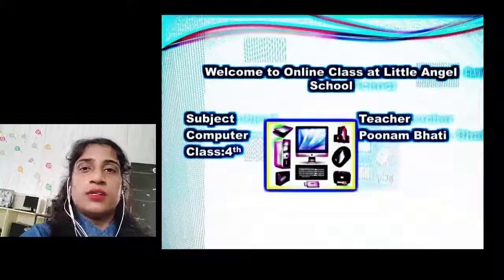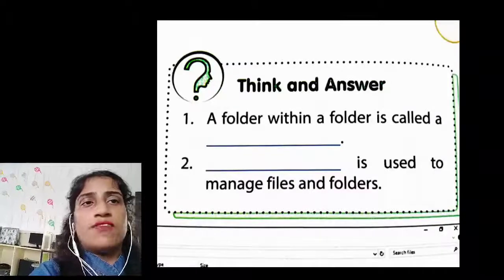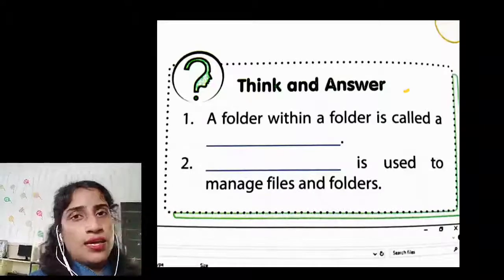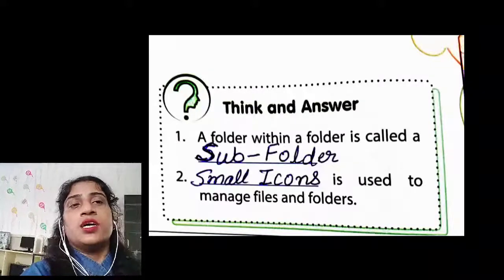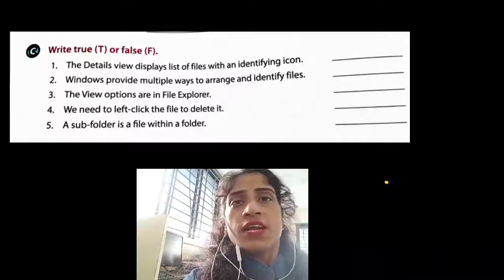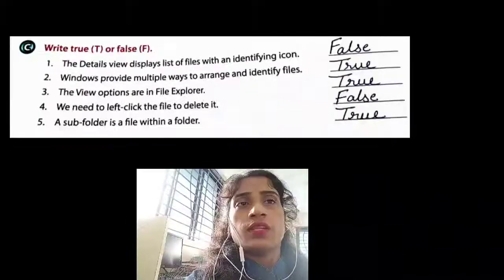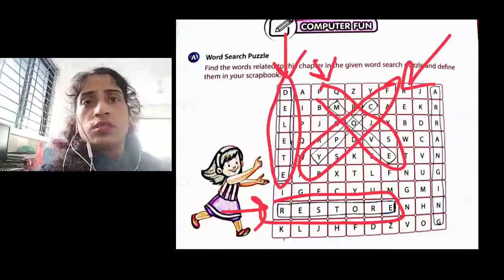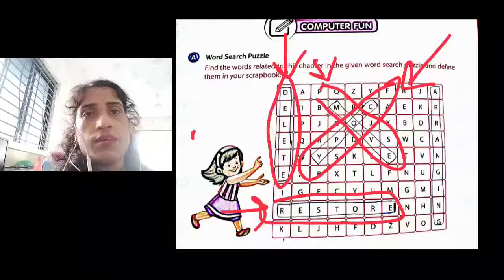Class - 4th Ch - 3 Exercise (Computer)